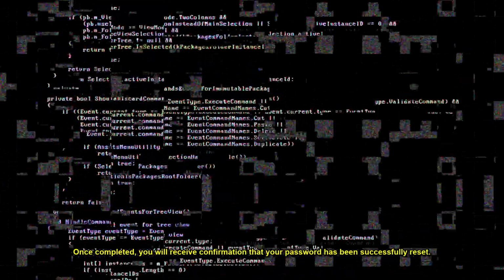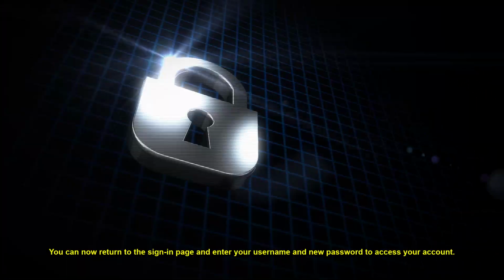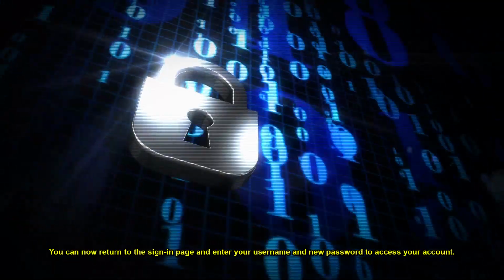How to reset Chase credit card password - Secure Method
In this video, we'll guide you through the secure method to reset your Chase credit card password quickly and easily. Whether you've forgotten your password or just want to update it for security reasons, our step-by-step instructions will help you regain access to your account in no time. Stay safe and keep your financial information secure with these essential tips.